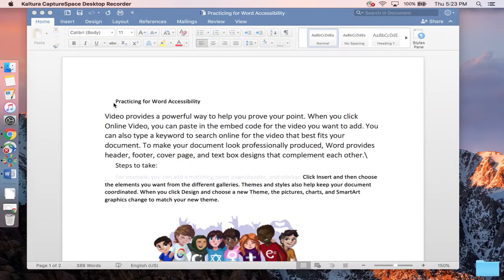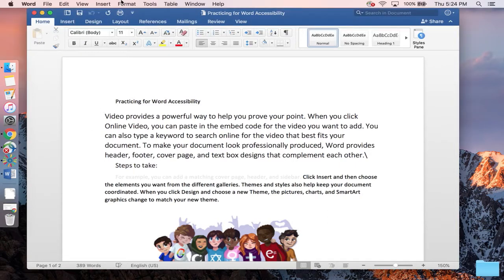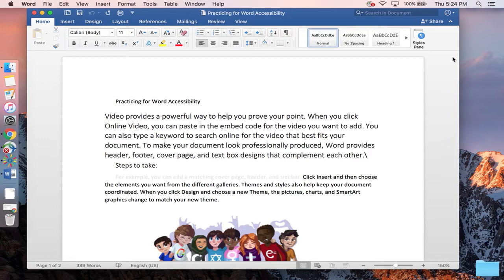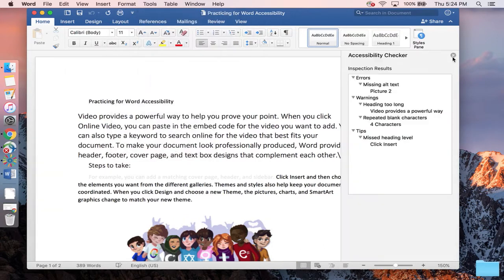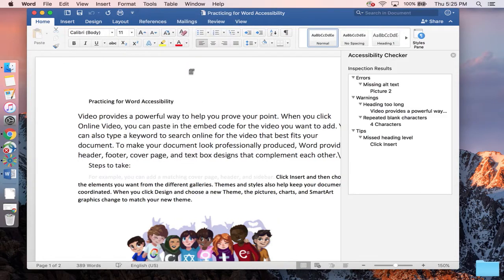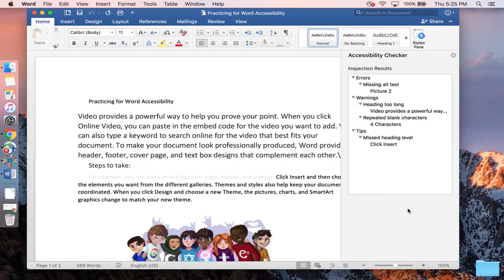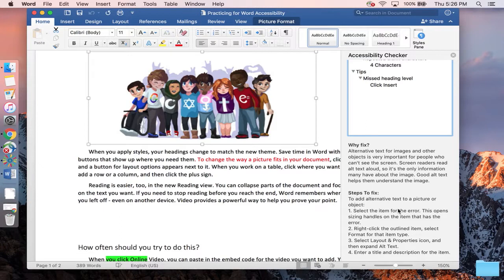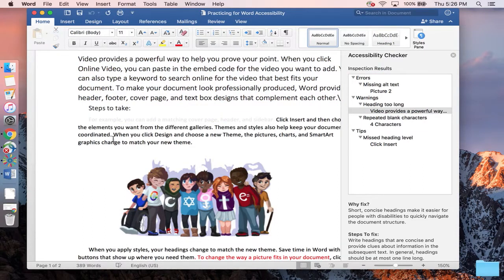Macintosh Accessibility Checker for Microsoft Word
A step by step on how to run and use Microsoft Word's built in Accessibility Checker.